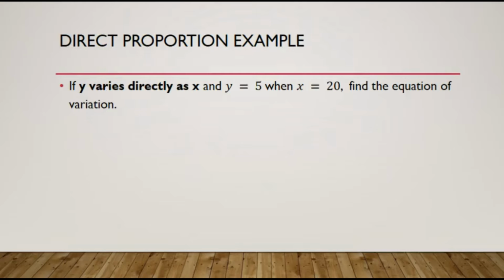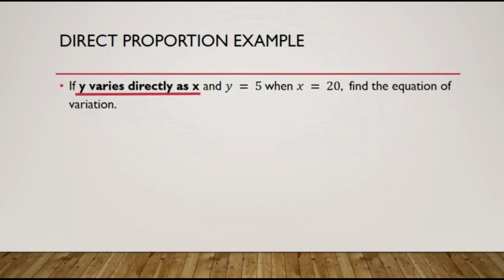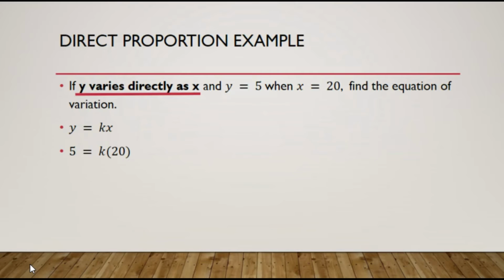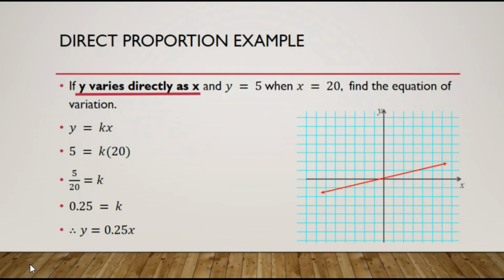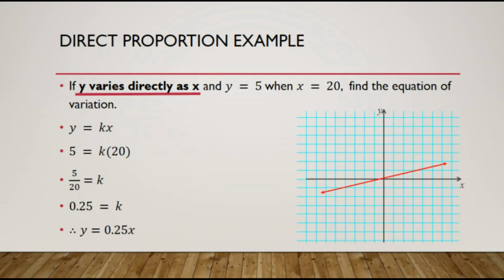Finding an Equation for Direct Variation - Elementary Algebra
Learn how to write an equation of direction variation.